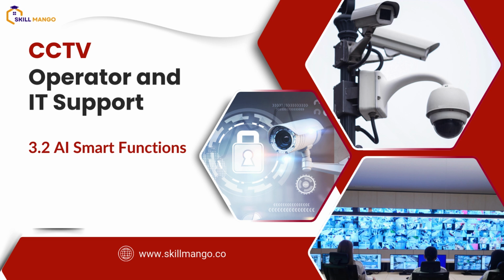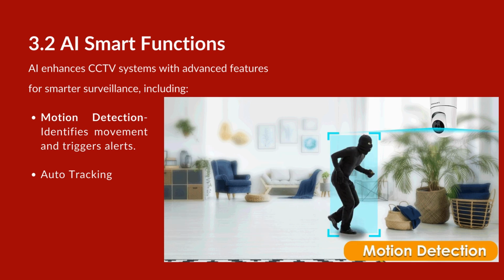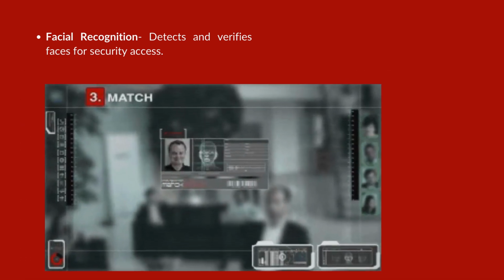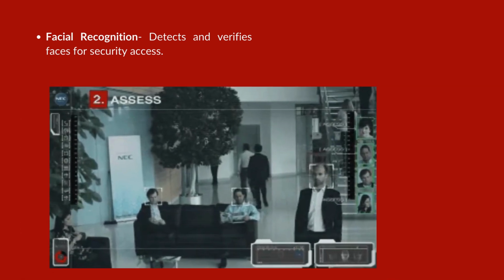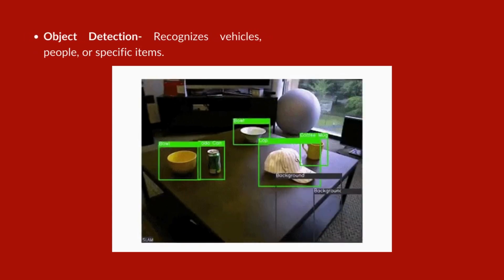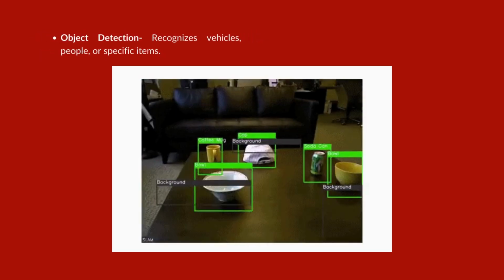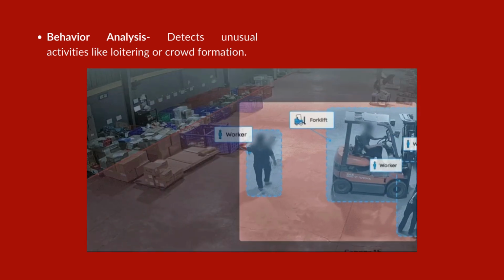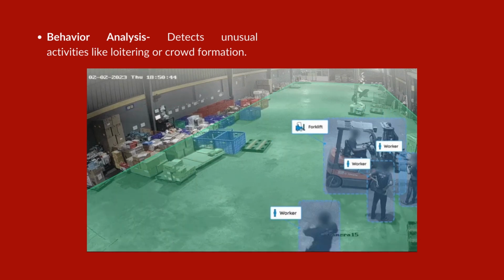AI Smart functions